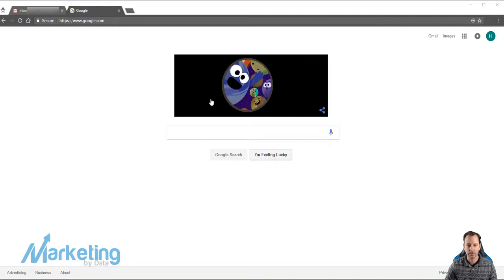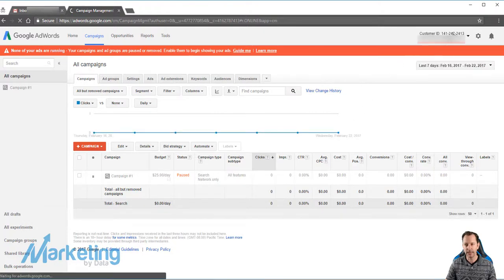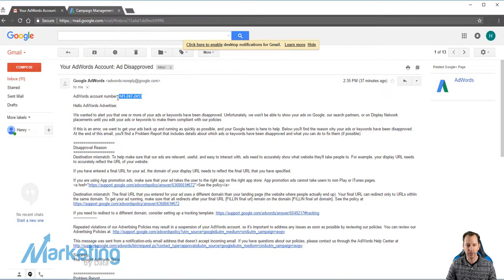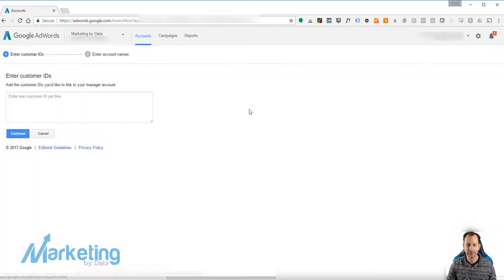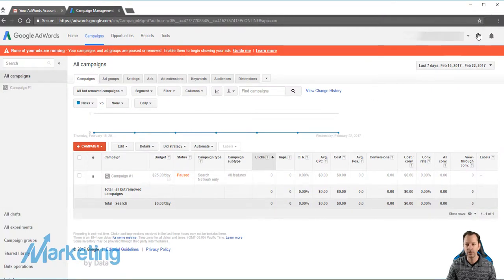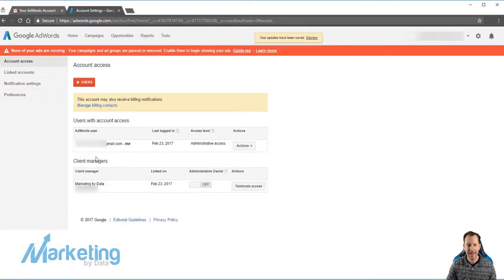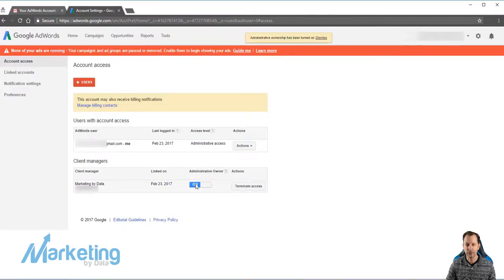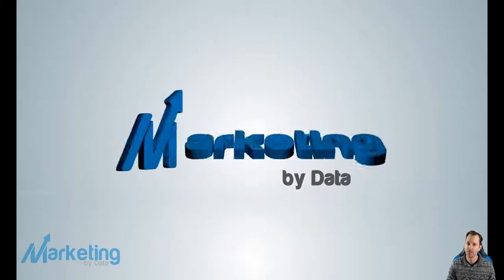How to link to an MCC Manager Account to Add a Clients Adwords Account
Add your clients Adwords account to you Adwords Manager account.

Have your client give you their Client ID:
This can be found in the upper right corner when they login to Adwords.

Go to your MCC Adwords Manager and link an existing adwords account. Input the client ID and then provide a name.

Let the client know you have linked to their Adwords account and then have them accept the request.

The client needs to login into Adwords
Click the cog in the upper right and select Account Settings
Then select approve Access